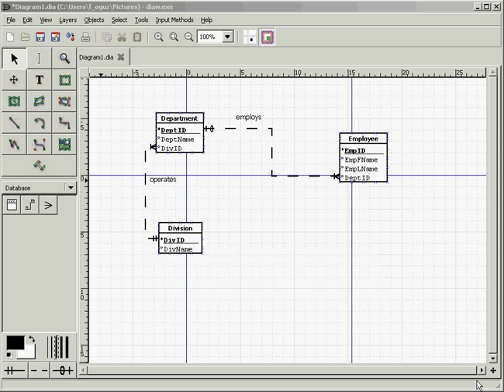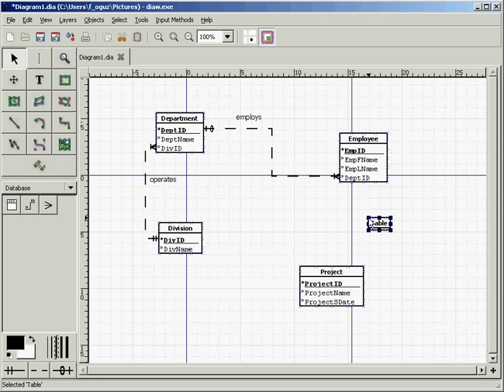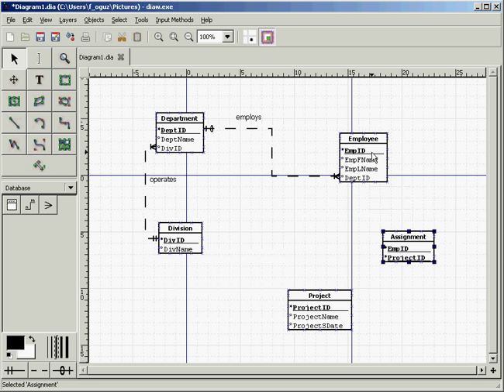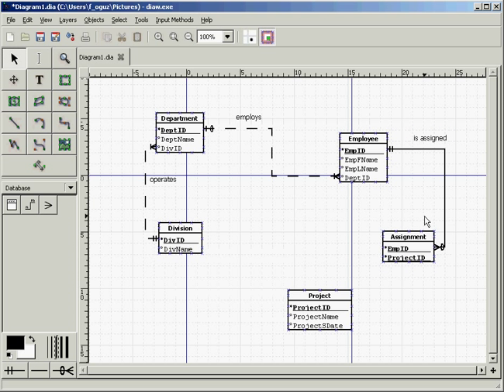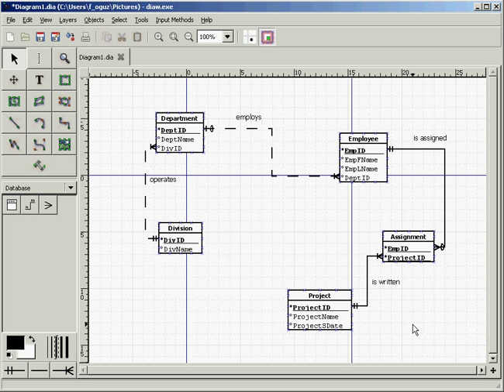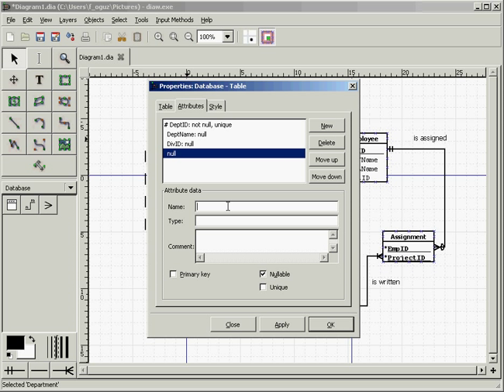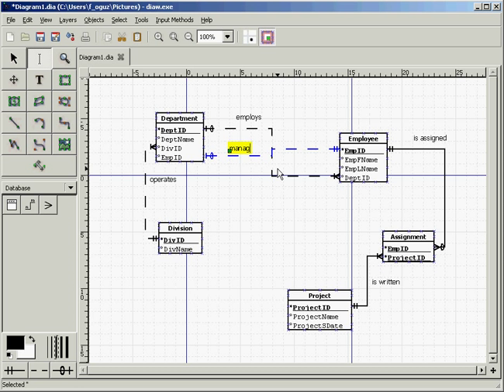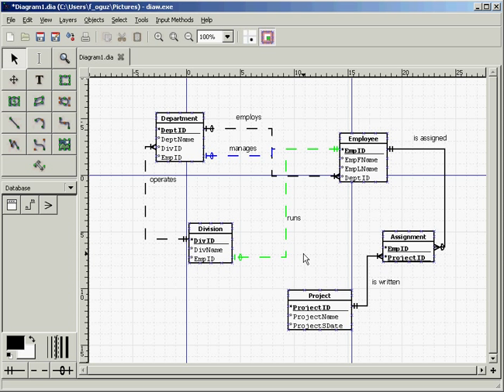Create ERD [Personnel Database] - Part III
Demonstrates how to create an ERD for a personnel database.